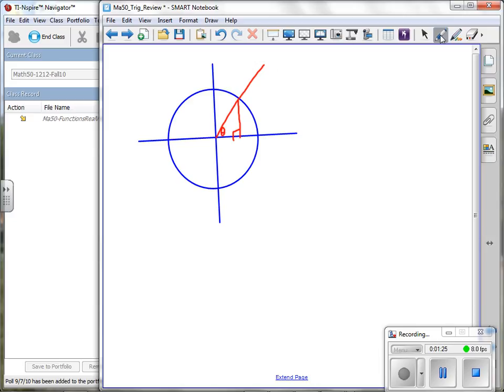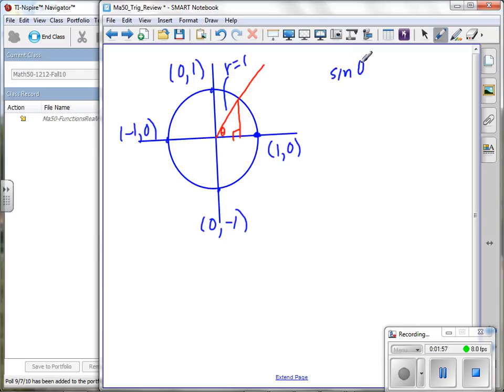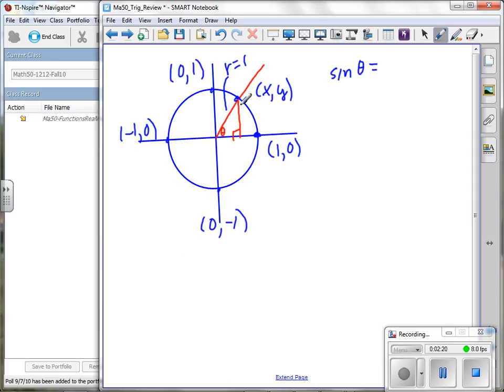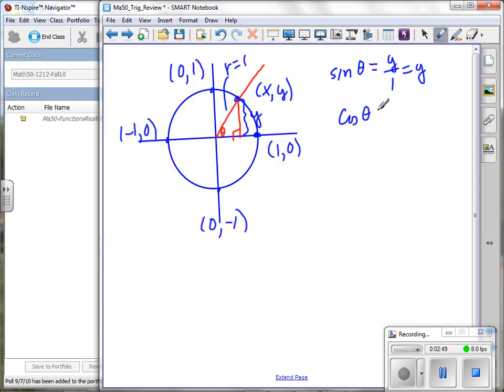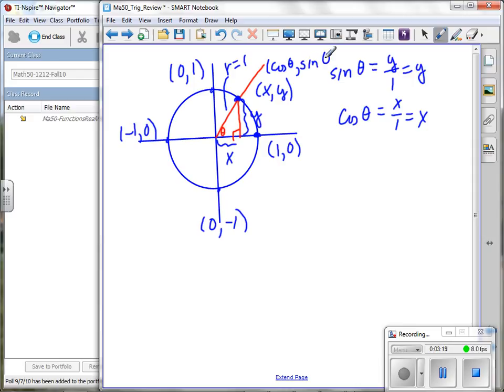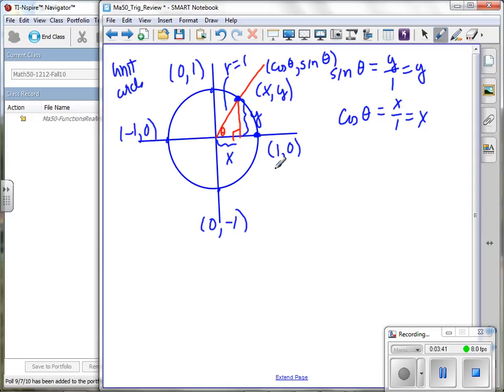Math 50-Trig Review-D from Tuesday 9/7